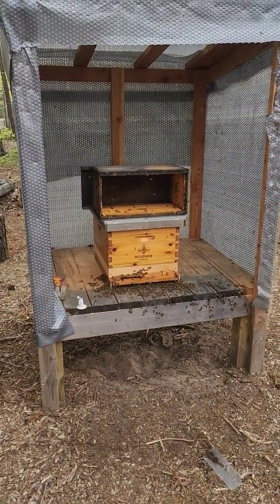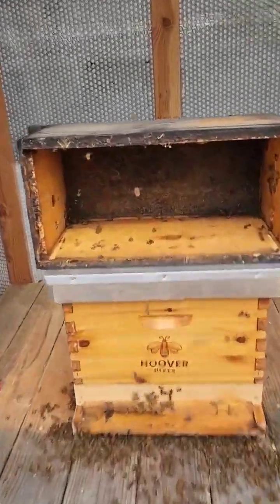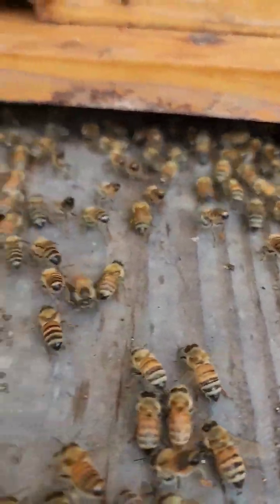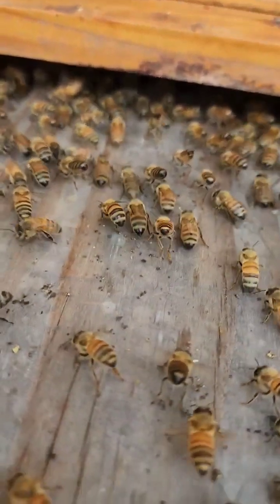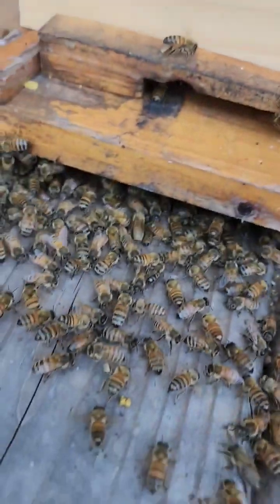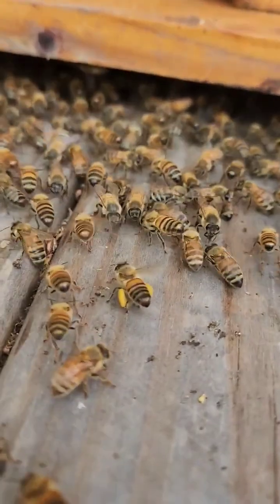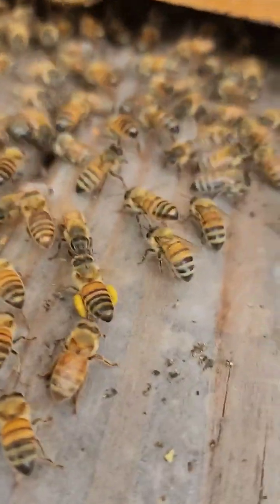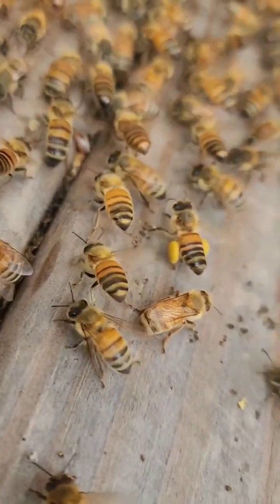Discover the Hidden Magic of Nasonov's Gland in Honey Bees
Did you know that when honey bees fart, they're actually releasing pheromones that signal to other honey bees that the queen is safe? In this video, we'll show you how to raise honey bees in a way that allows them to fart their queen safe pheromones, so you can make sure that your hive is safe and thriving!

The honey bee nasonov gland is a special organ that produces a pheromone that helps bees communicate with each other. The pheromone is used for various purposes, such as attracting workers to a new hive, guiding lost bees back to the colony, and marking flowers that have nectar. The gland is located on the tip of the abdomen and can be exposed by raising and fanning the wings. The gland was named after Nikolai Viktorovich Nasonov, a Russian zoologist who first described it in 1882. ¹²³

The nasonov pheromone is composed of several chemicals, such as geraniol, nerolic acid, citral, and geranic acid. These chemicals have different effects on the behavior of bees. For example, geraniol and citral are attractive to bees, while nerolic acid and geranic acid are repellent. The ratio of these chemicals can vary depending on the situation and the type of bee. ⁴

The nasonov gland is an important part of the honey bee's anatomy and physiology. It helps the bees maintain their social organization and find their way in the environment. It also helps beekeepers locate and manage their hives. Some beekeepers use synthetic nasonov pheromone to lure swarms or to calm bees during inspections. ³

I hope you found this information interesting and useful! 😊